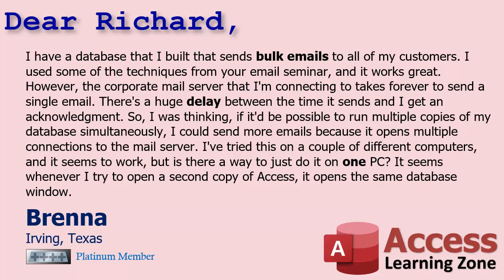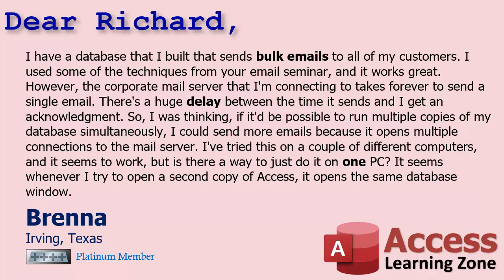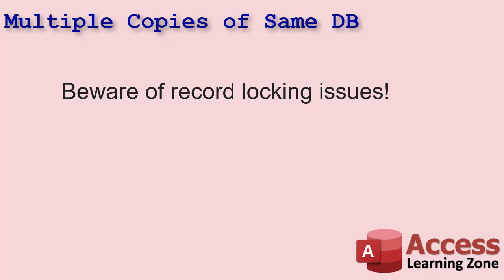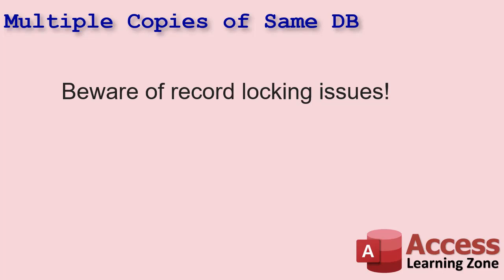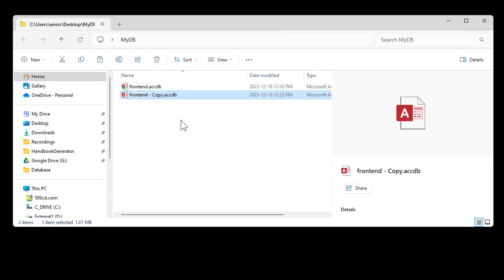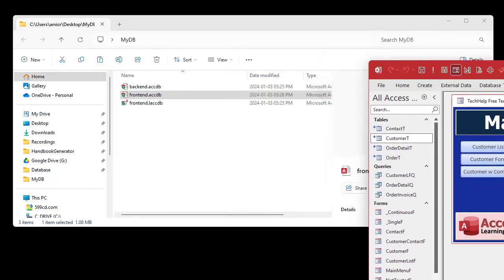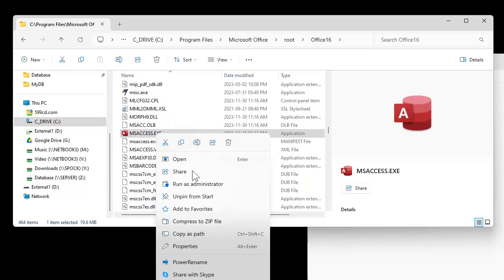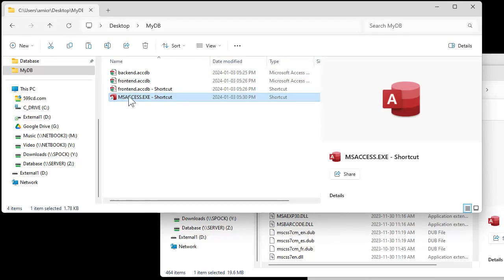How to Spawn Multiple Copies of the Same Database in Microsoft Access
In this Microsoft Access database, I'm going to show you how to spawn multiple copies of the same database in Microsoft Access. This is handy if you've got a lot of repetitive tasks that you want to process and each task takes a lot of time. When you can run multiple copies of Access to process multiple tasks simultaneously.

Brenna from Irving, Texas (a Platinum Member) asks: I have a database that I built that sends bulk emails to all of my customers. I used some of the techniques from your email seminar, and it works great. However, the corporate mail server that I'm connecting to takes forever to send a single email. There's a huge delay between the time it sends and I get an acknowledgment. So, I was thinking, if it'd be possible to run multiple copies of my database simultaneously, I could send more emails because it opens multiple connections to the mail server. I've tried this on a couple of different computers, and it seems to work, but is there a way to just do it on one PC? It seems whenever I try to open a second copy of Access, it opens the same database window.